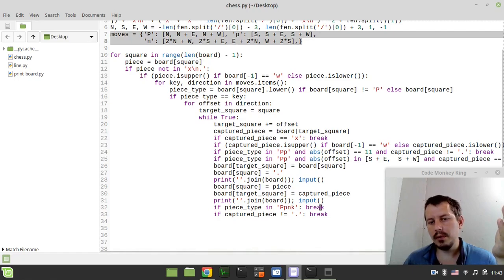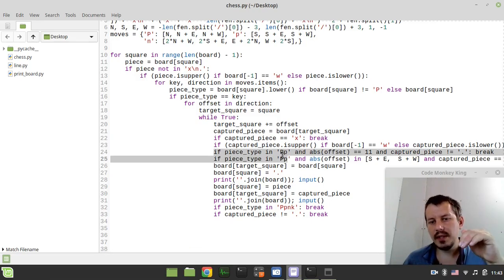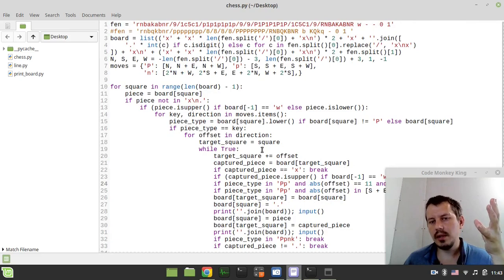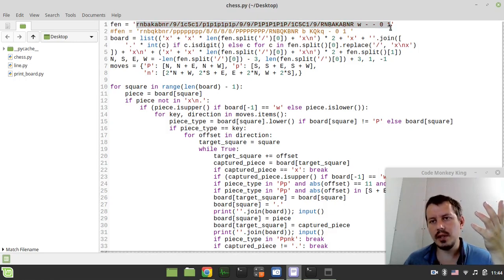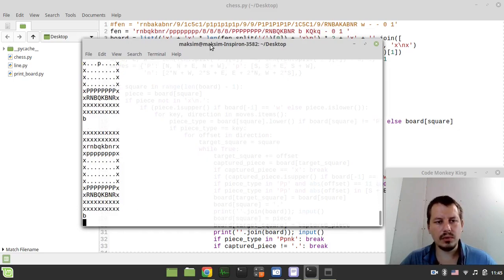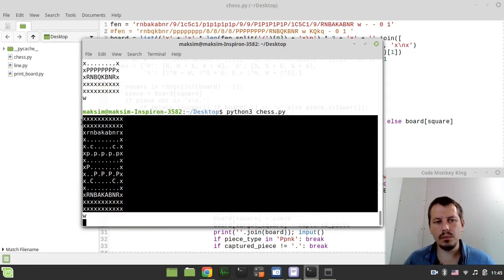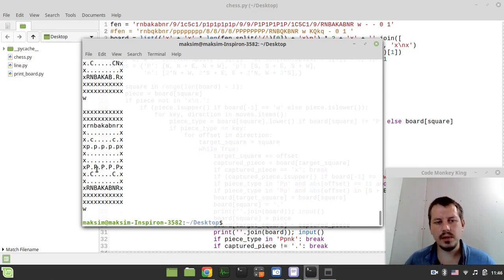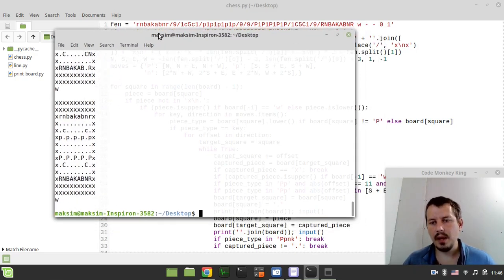FEN based board representation & 3 nested loops move generator draft for chess and chess variants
FEN board representation is just yet another array based one but without re-encoding pieces to integers and auto adjustment of a board array size based on a given FEN.